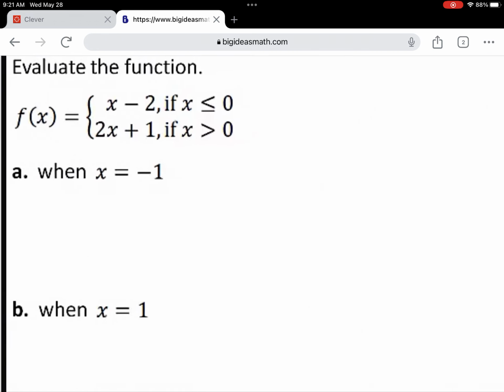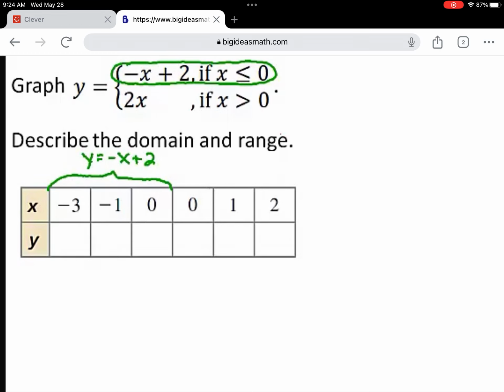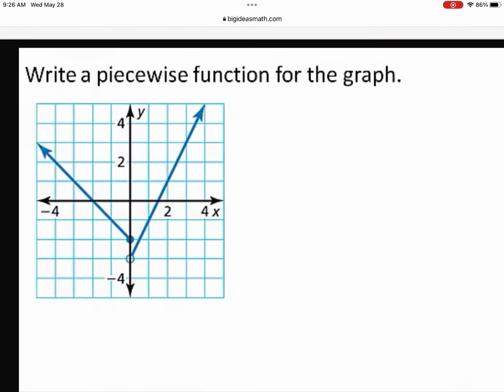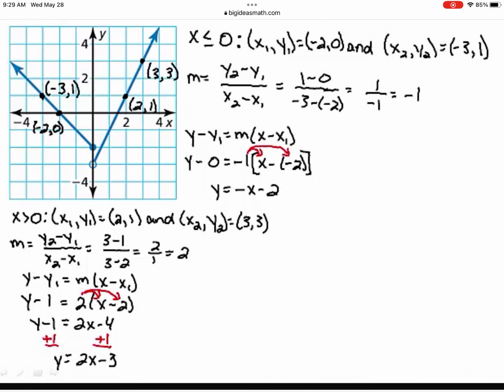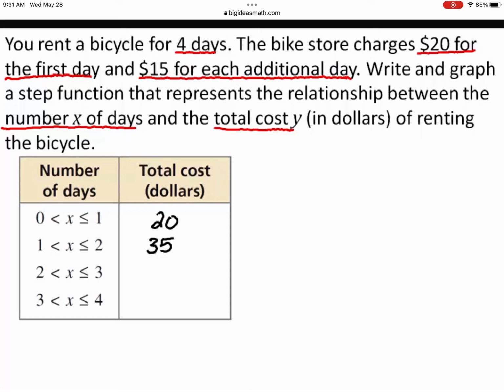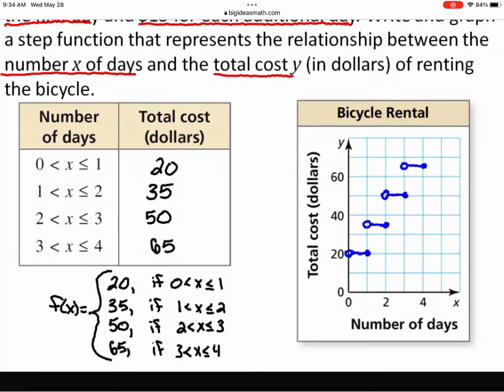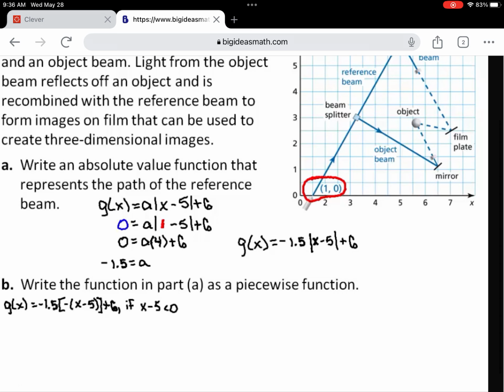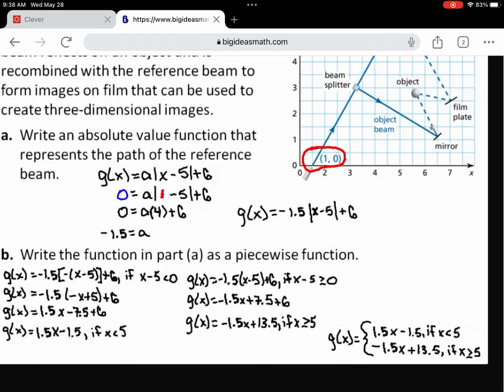4.7 Big Ideas Algebra 1